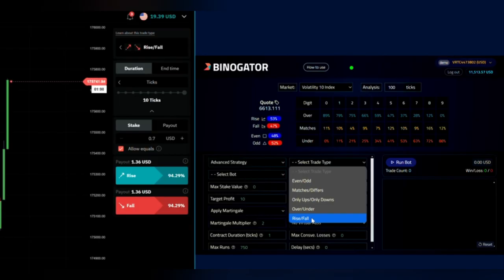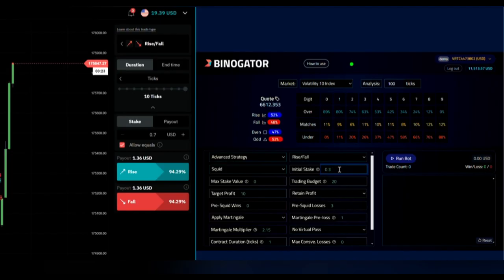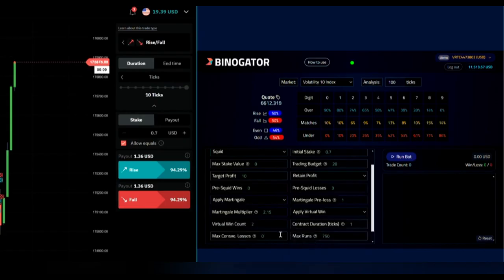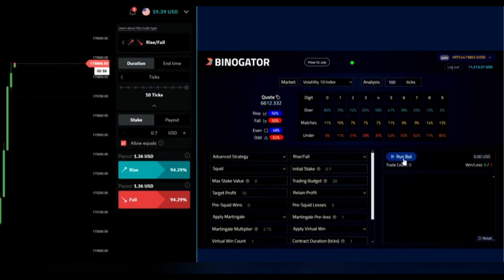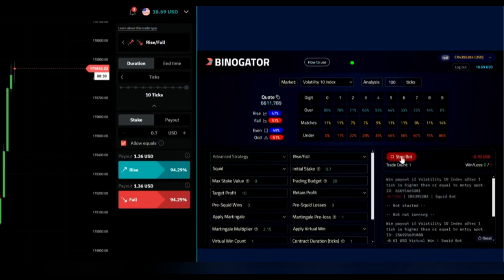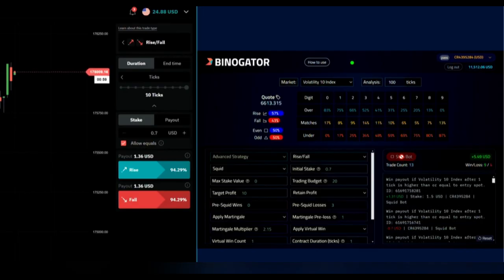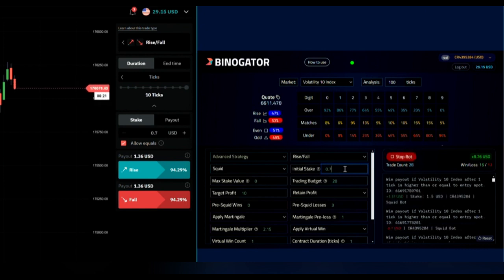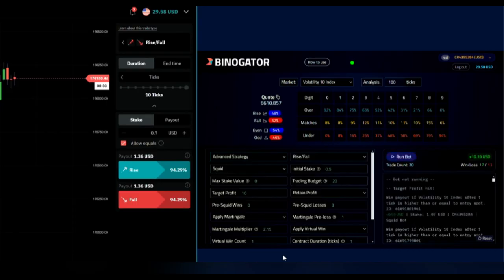EARN $10 DAILY WITH $5 INVESTMENT! BEST DERIV TRADING BOT STRATEGY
In this video, we reveal one of the best trading bot strategy that can help you EARN $10 EVERY SINGLE DAY! Dive in on PC at binogator.com, or if you're on Android, grab it If you find this video helpful, don't forget to LIKE, SUBSCRIBE, and smash that notification bell for even more content on smart investing and trading strategies!

Create your account today on my top 5 recommended platforms and enjoy exclusive, personalised bonuses tailored just for you:

To learn more about these platforms, visit my